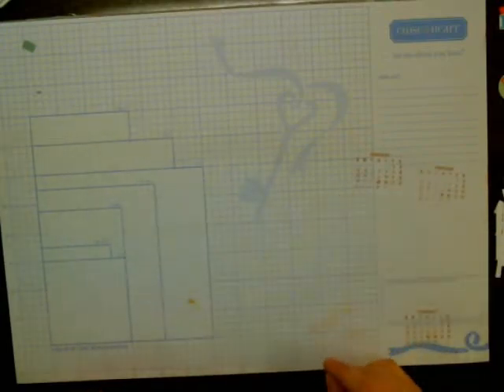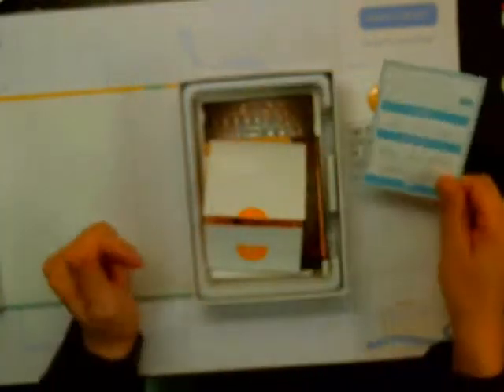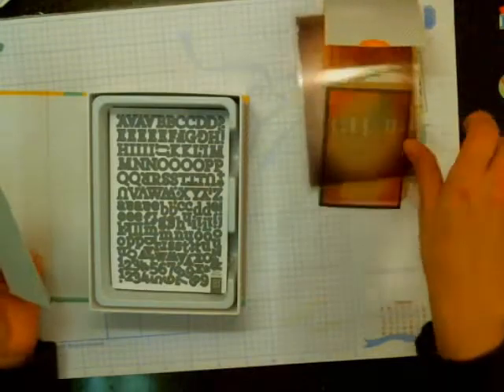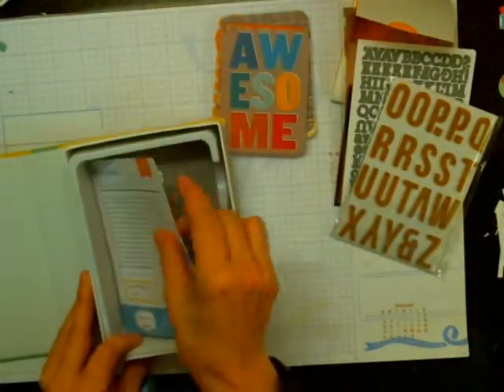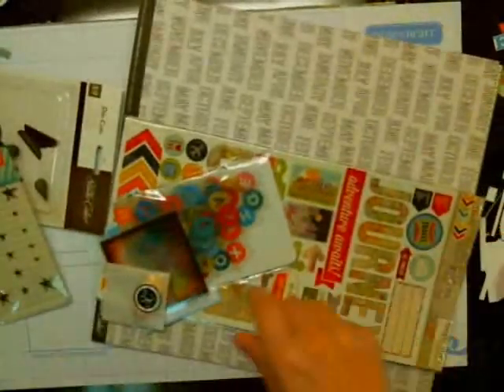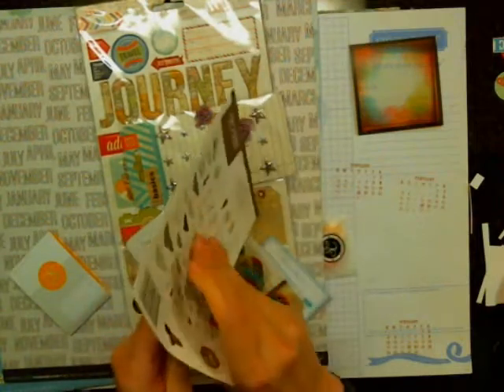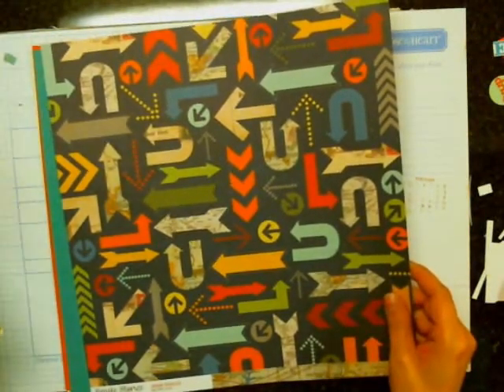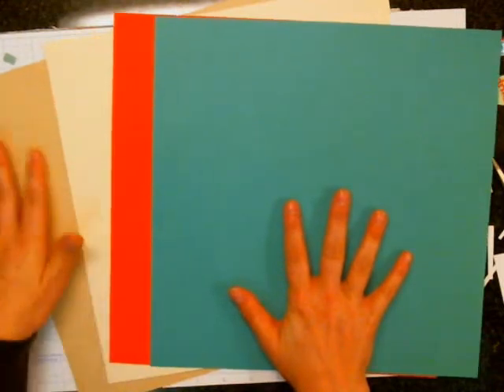SC June Kit Haul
I'm showing my June Kit for Studio Calico.  I only got the main kit and the project life.